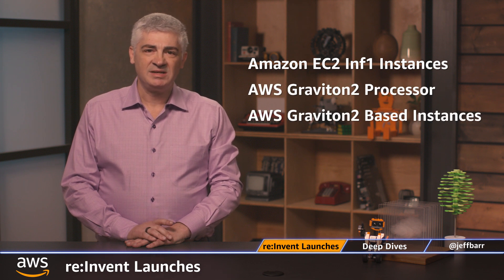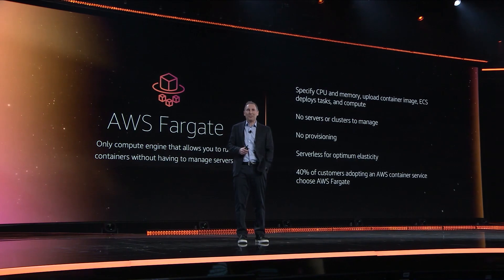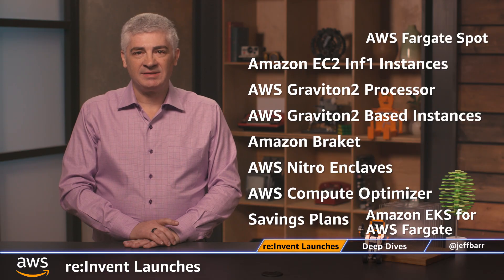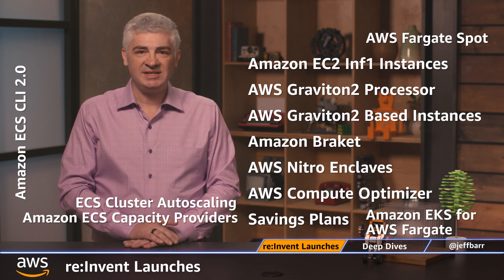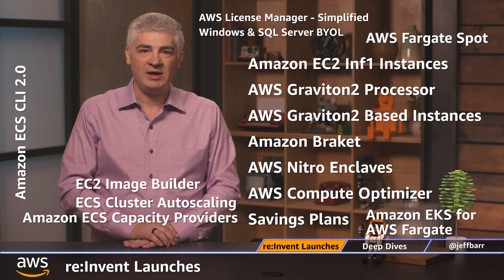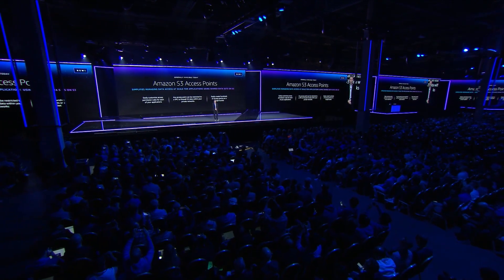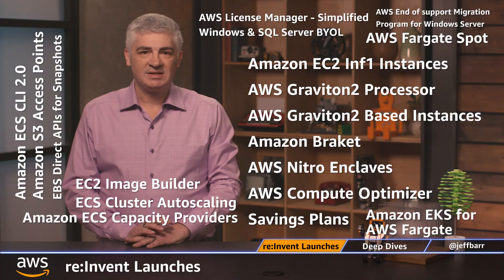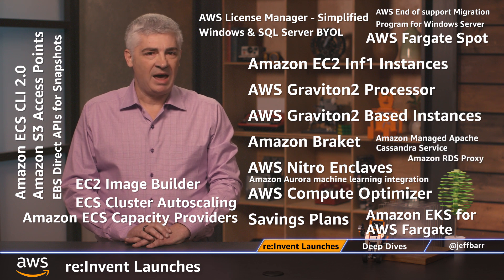What’s New with AWS – Week of December 23, 2019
"re:Invent 2019 Wrapup" In this new episode, join Jeff Barr as he recaps the 2019 re:Invent launches, deep dives on "Provision Currency for AWS Lambda", "EventBridge Schema registry" and S3 access points. For the slate of recent launches, check out our "What's New"